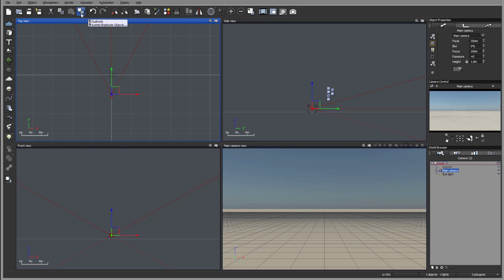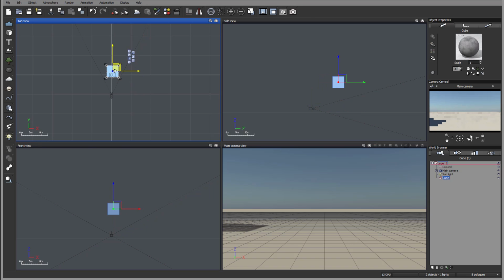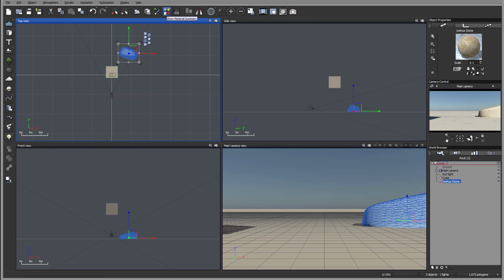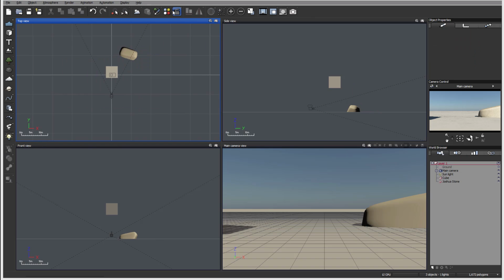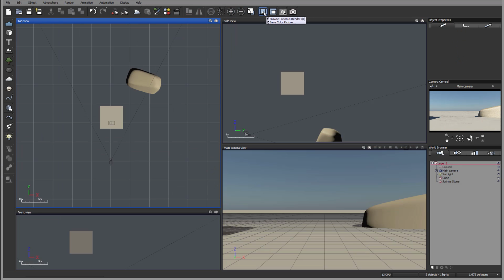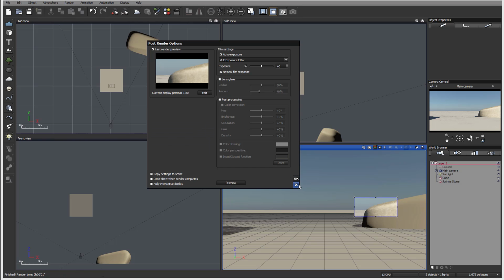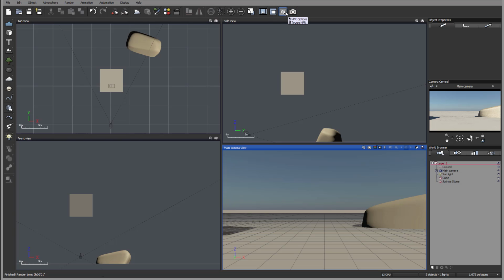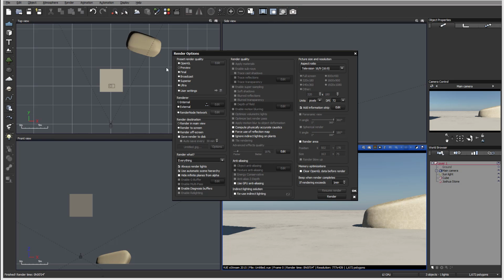8. top tool bar. Introduction to Vue 2015 tutorials.